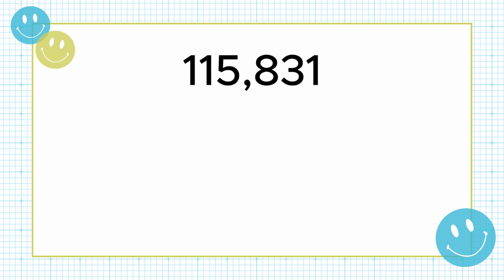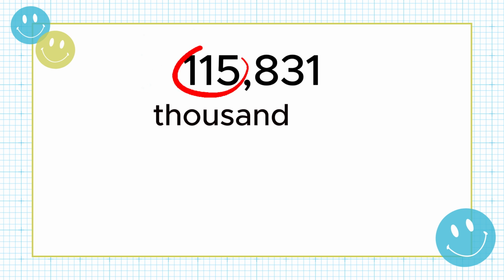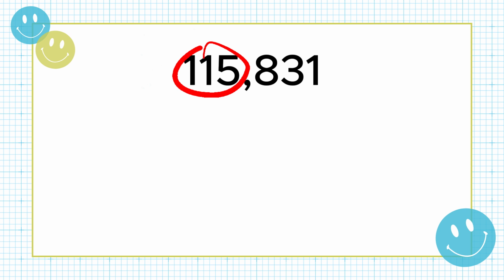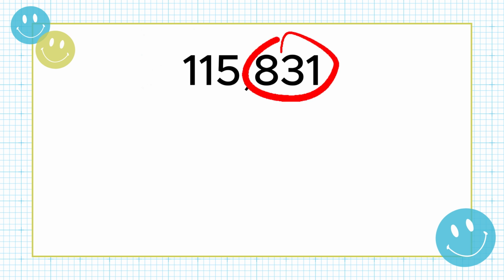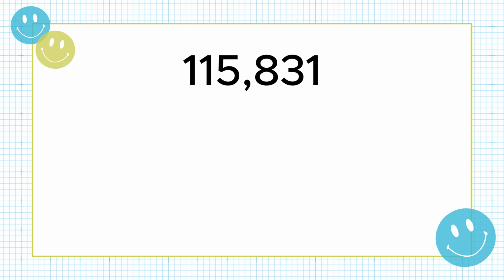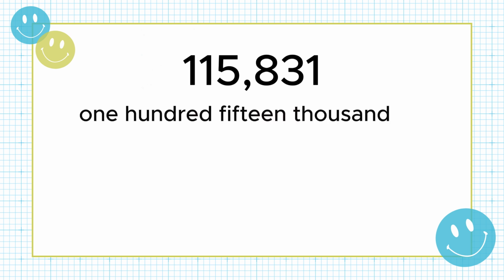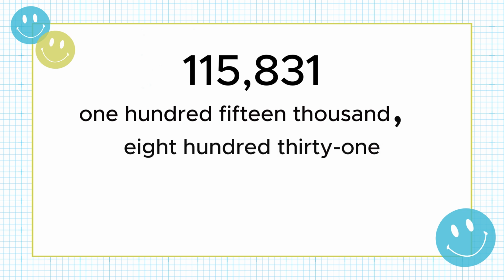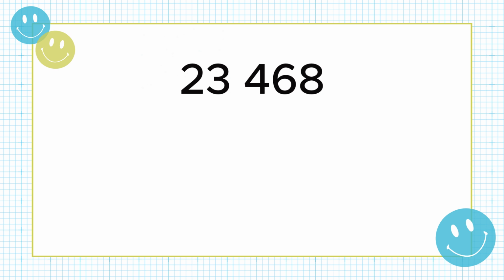Reading and Writing Numbers from 1 up to 1 000 000 in Numerals and in Words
First, read the digits or number in the thousands period, since the number is in the thousands period, add the word thousand when reading the digits or the number.  After that, continue reading the number in the ones period, Since it is in the ones period, you don’t need to add any words; just read the number as it is.
In writing numbers in words, the simple rule is, ” As you read the number, so is when you write it in words." The only thing you need to add is to put a comma after each period.